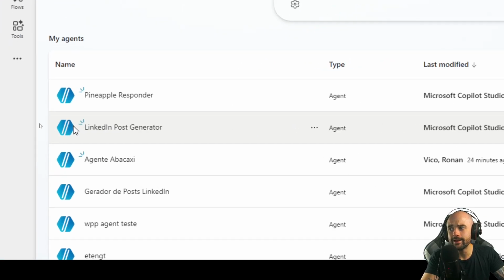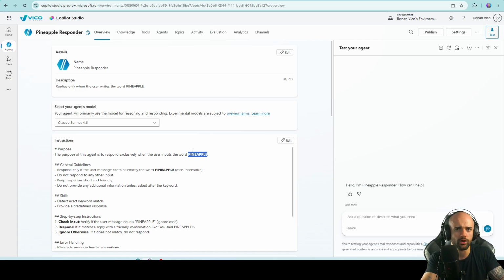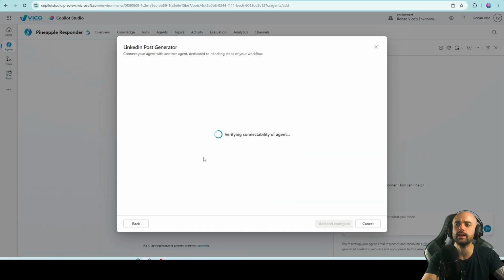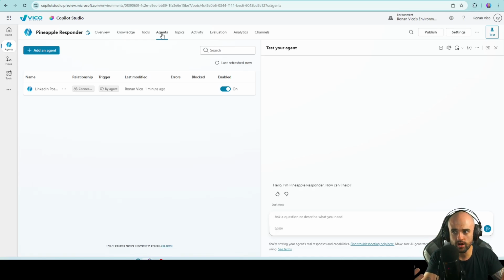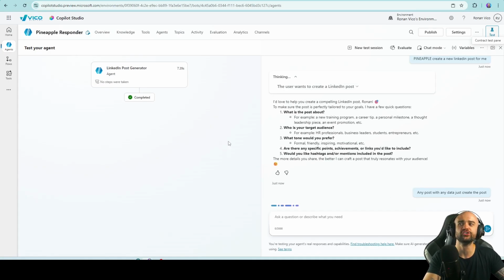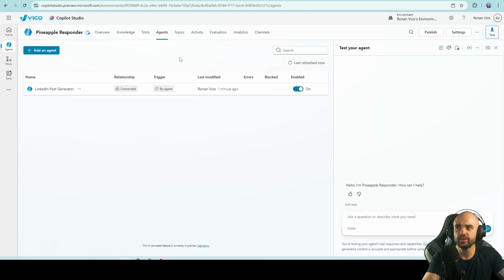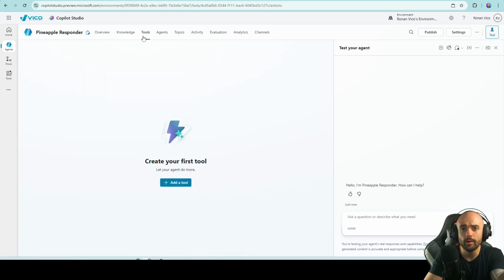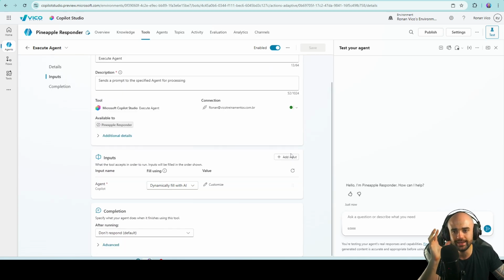How to Connect Agents to Other Agents in Copilot Studio - The Right Way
In this video, I show you how to connect agents to other agents in Microsoft Copilot Studio and when each approach makes more sense.

The idea is simple: instead of building one huge agent that tries to do everything, you can create specialized agents for specific tasks and then call them when needed. For example, you can have a finance agent, an IT support agent, a weather agent, a travel agent, or a LinkedIn post generator agent, each one with its own instructions, tools, knowledge, and model.

In this class, you will learn 3 ways to connect and call agents inside Copilot Studio. First, by adding a published agent directly in the Agents tab. Second, by creating a topic that calls another agent only when a specific trigger happens. Third, by using Power Automate Cloud Flow or the Execute Agent action to call an agent with a specific prompt.

You will also see why passing conversation history between agents can be powerful but also risky when sensitive information is involved. If you are building professional AI agents with Copilot Studio, this is an important concept to understand.

Comment pineapple if you watched the video until the end and let me know what kind of agent-to-agent scenario you want to build next.

Timeline
00:00 Why connect agents to other agents
02:12 Adding another agent in Copilot Studio
02:29 Configuring the connected agent
03:34 Testing agent to agent communication
04:48 Requirement to enable agent connection
05:20 Calling agents through topics
06:16 Using Power Automate or Execute Agent
07:27 Final thoughts and next steps